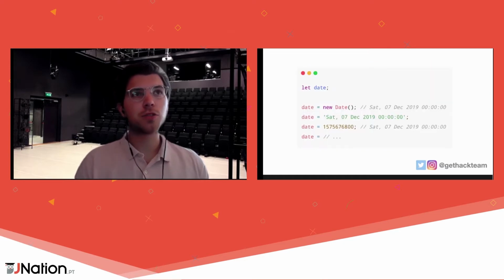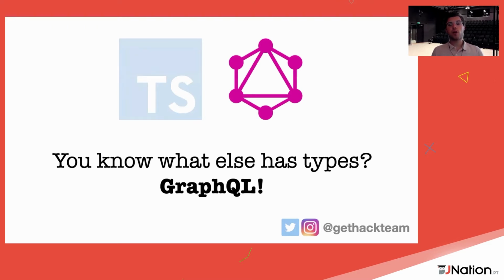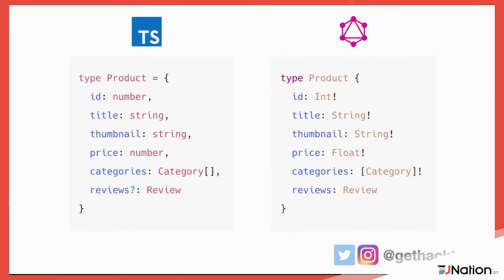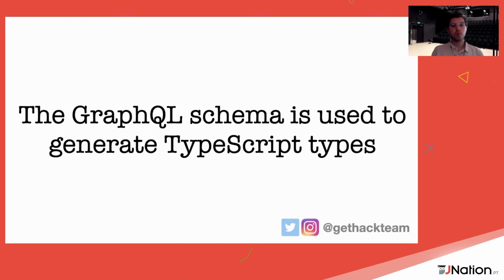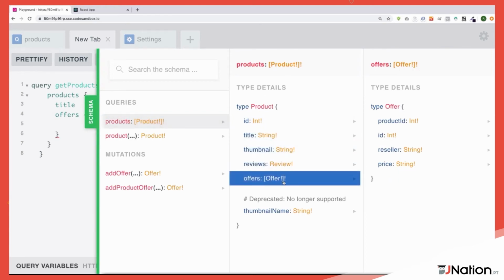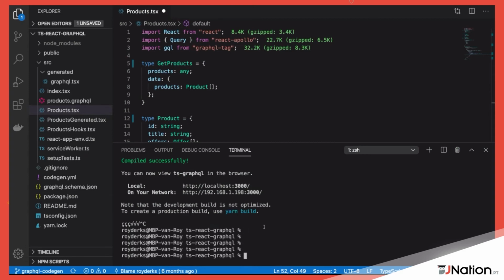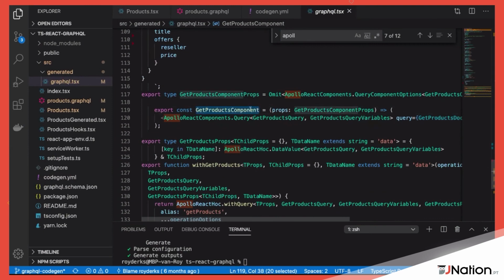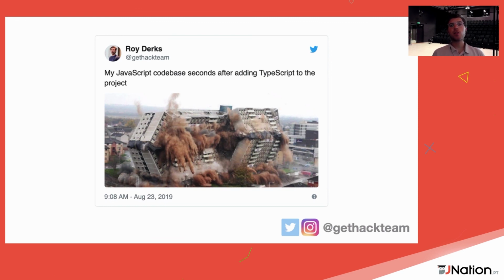Web applications of the future with TypeScript and GraphQL by Roy Derks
Type systems like TypeScript are the next thing when developing JavaScript applications. They make sure that your props are passed in the correct form and shape throughout your application. Together with GraphQLs query language that is based on types, you can create the web application of the future!

Structure: With (live) code examples I will show how to combine TypeScript and GraphQL into a fully functioning application that is based on a secure type system.